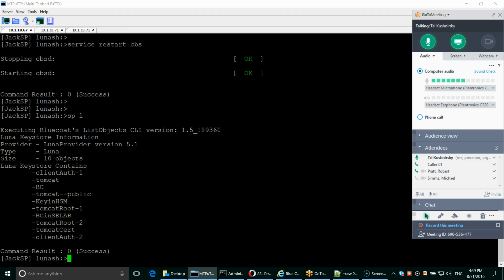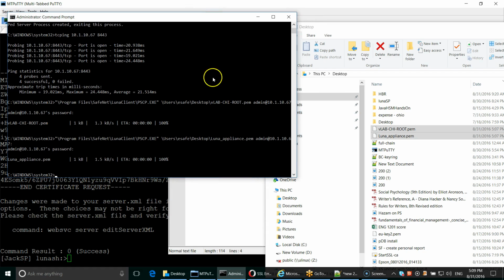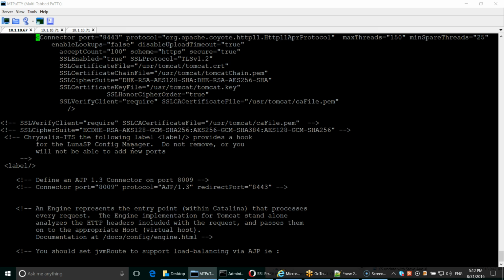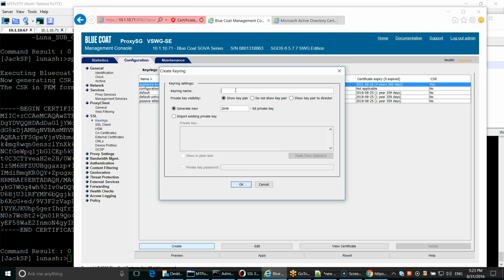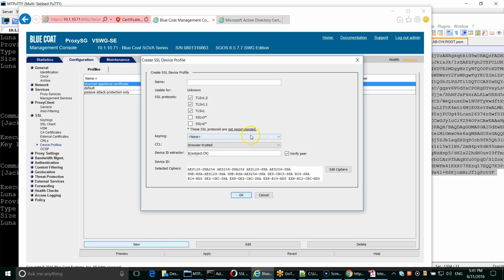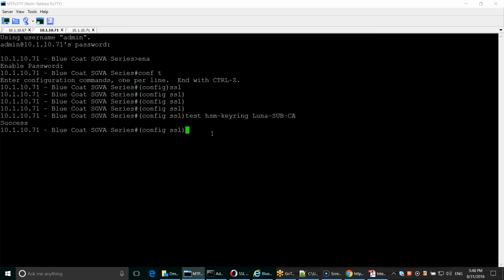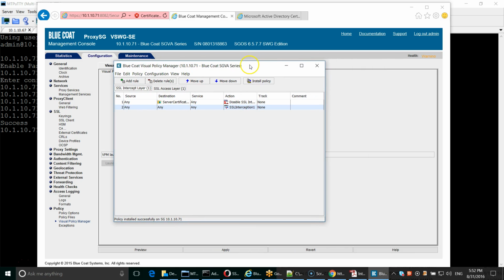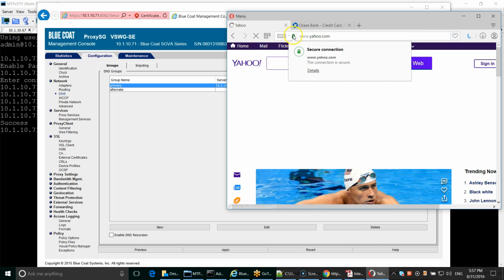Bluecoat and Luna SP